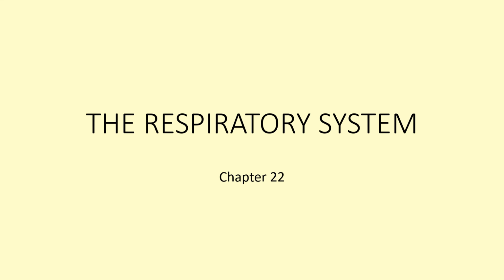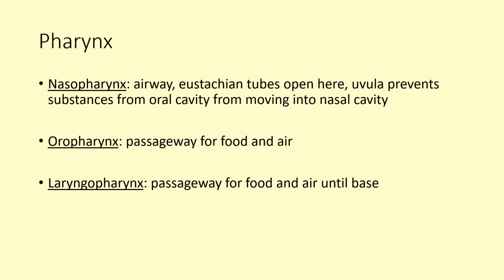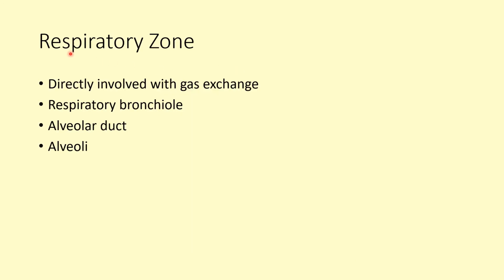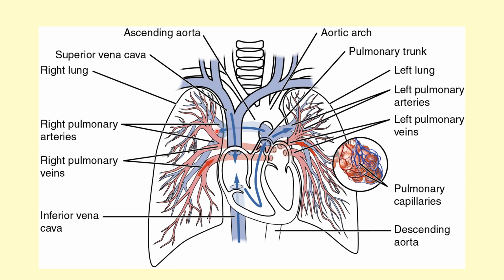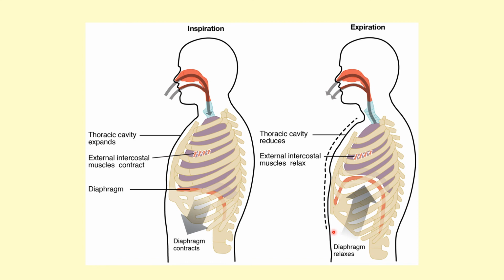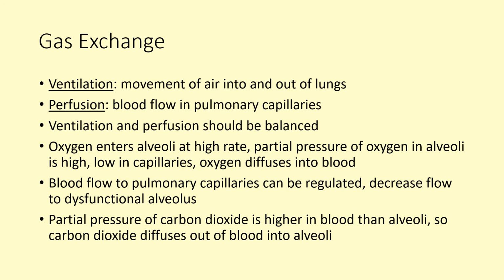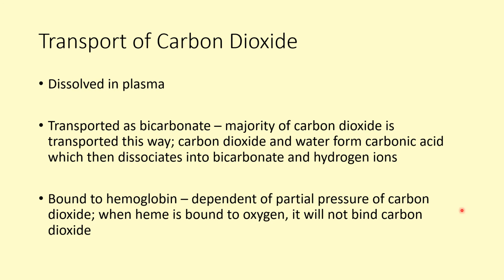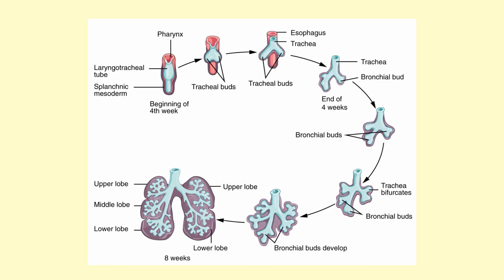2404 Chapter 22